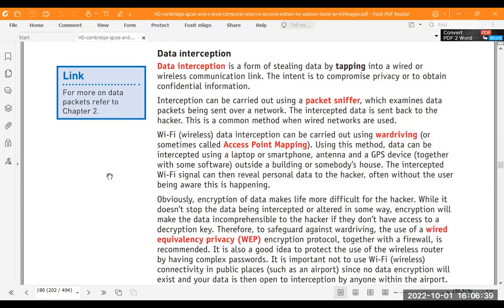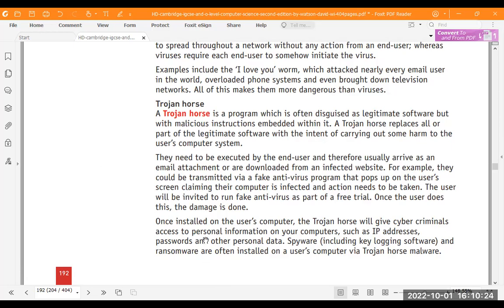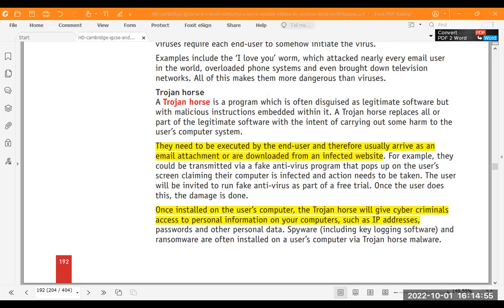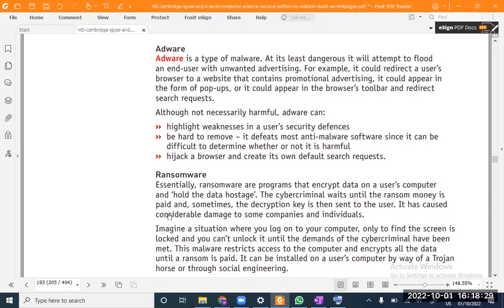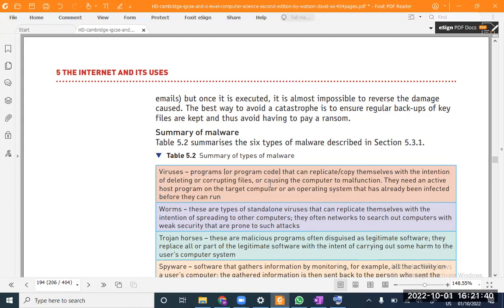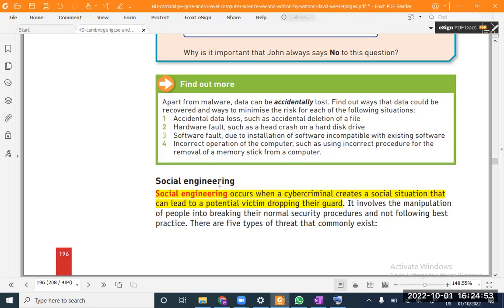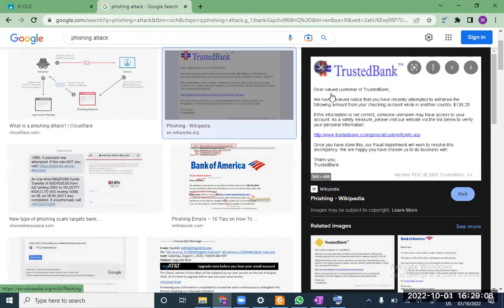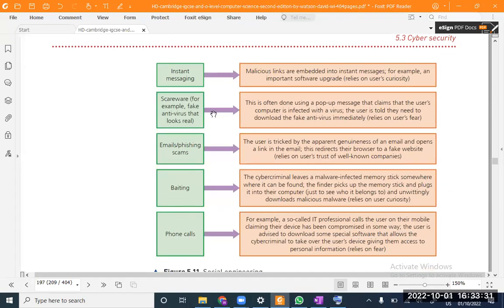2210 CHAPTER 5 5 3 Cyber Security Threats till Social Engineering